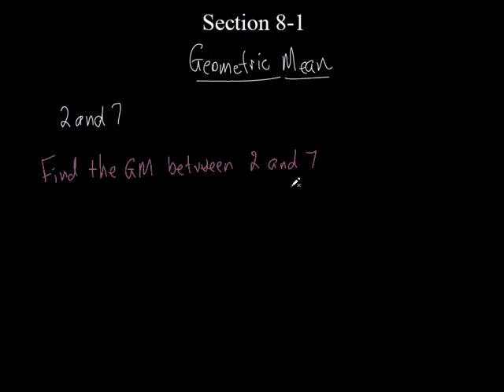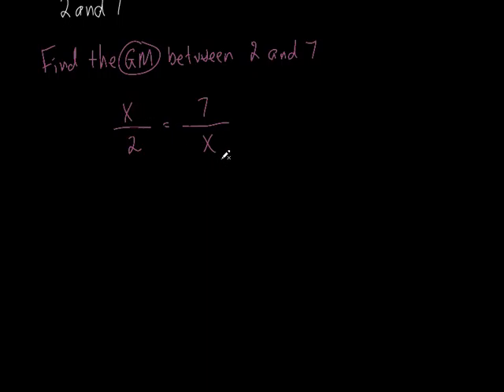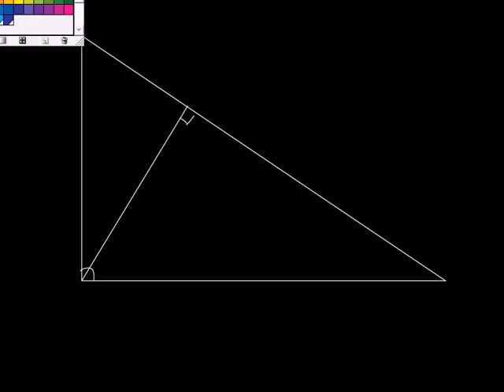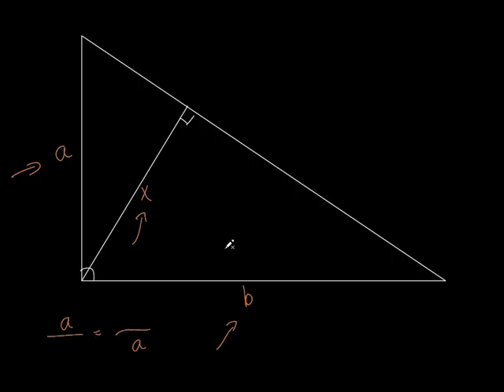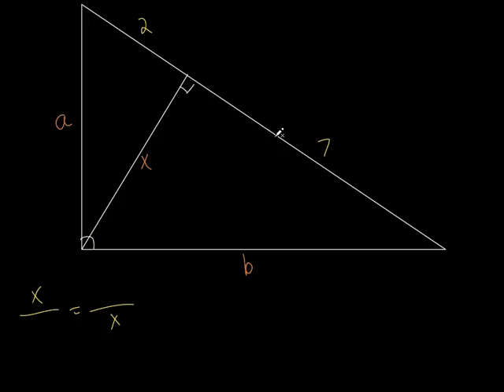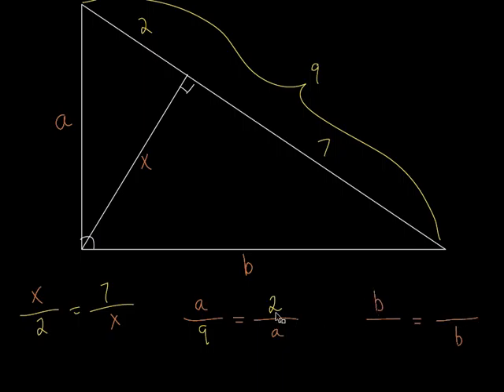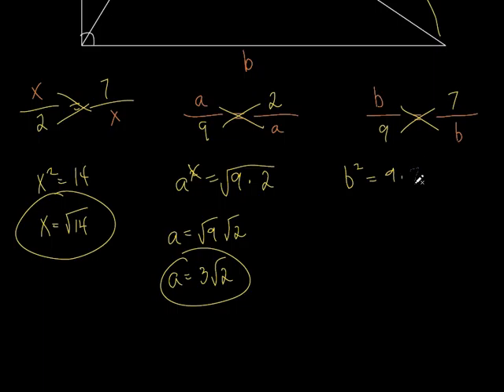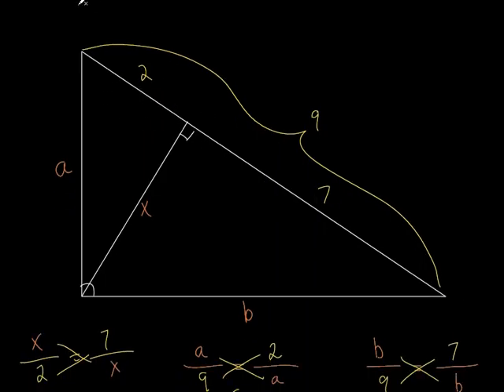3 College Algebra Sec 8 1